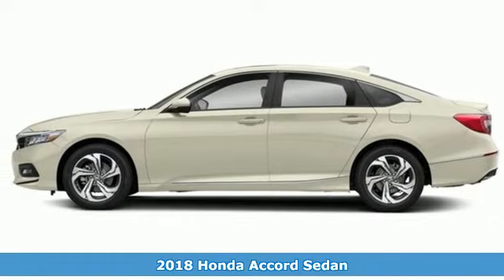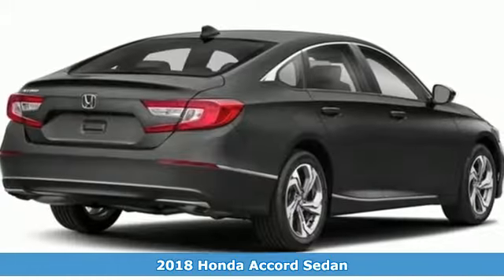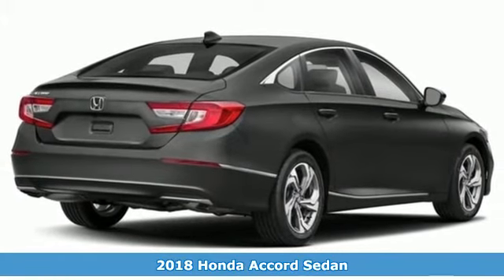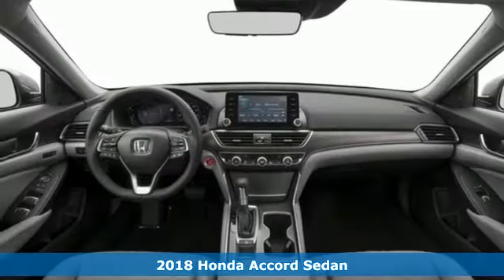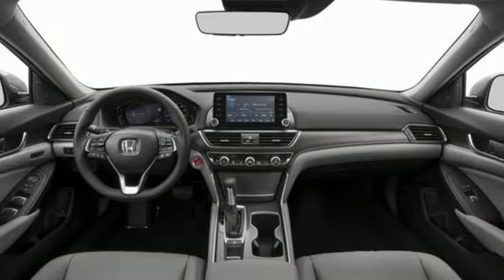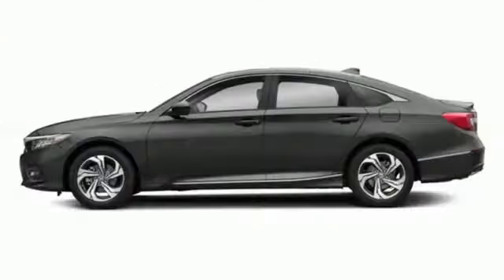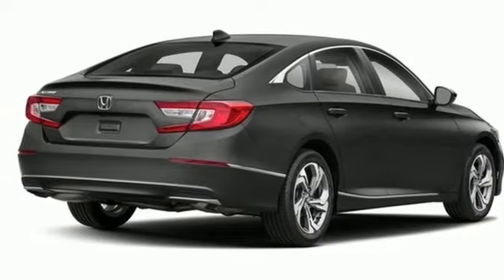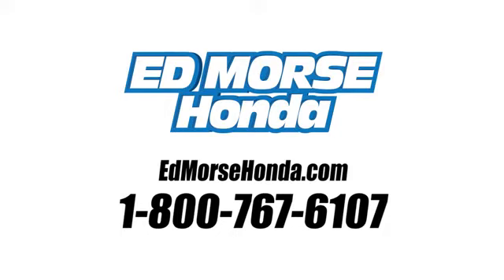New 2018 Honda Accord Sedan West Palm Beach Juno, FL JA133922 - SOLD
Year: 2018
Make: Honda
Model: Accord Sedan
Trim: EX-L
Engine: 1.5L 4-Cyl Engine
Transmission: Automatic
Color: WA/Platinum
Stock #: JA133922
VIN: 1HGCV1F51JA133922
This outstanding example of a 2018 Honda Accord Sedan EX-L is offered by Ed Morse Honda. This Honda includes: BLACK, LEATHER-TRIMMED SEATS PLATINUM WHITE PEARL *Note - For third party subscriptions or services, please contact the dealer for more information.* Start enjoying more time in your new ride and less time at the gas station with this 2018 Honda Accord Sedan. This is the one. Just what you've been looking for. There is no reason why you shouldn't buy this Honda Accord Sedan EX-L. It is incomparable for the price and quality.

Address:
3790 West Blue Heron Boulevard